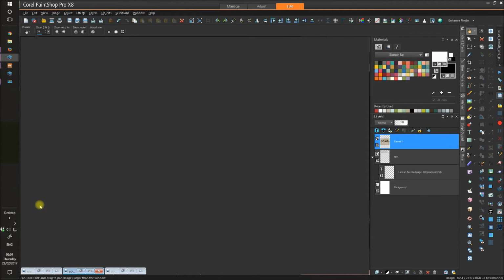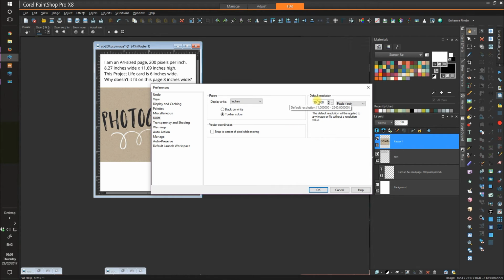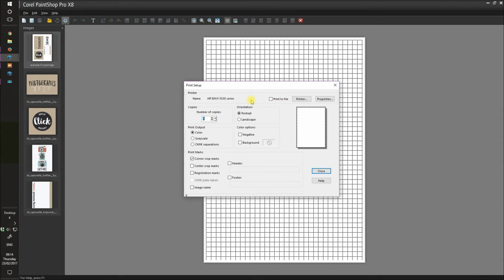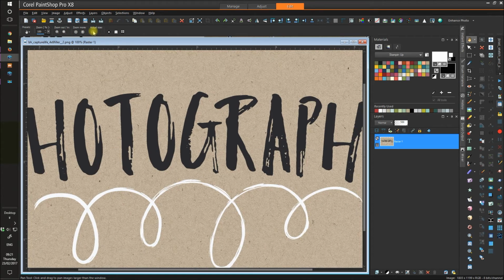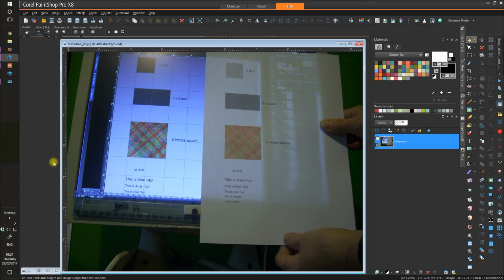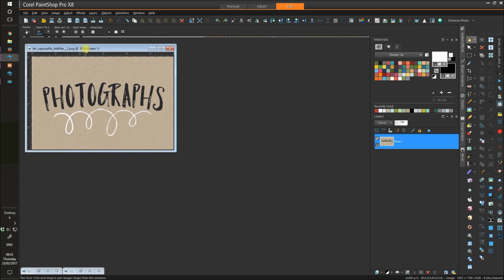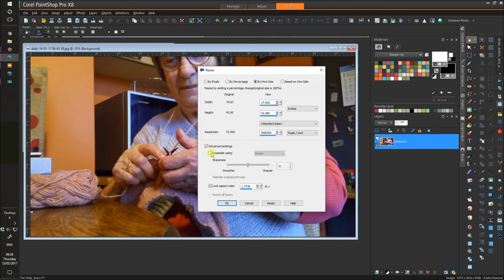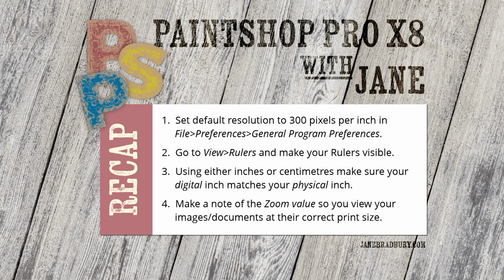Printing Digital Downloads & Photos At The Right Size Using PaintShop Pro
You've downloaded a digital kit, perhaps for Project Life. You open a new document, copy cards into it and... they don't print their true size!  Or you want to print that candid photo of your other half, where they're actually smiling, and it's all fuzzy, or you can't get it to be 6 x 4 inches.

I'll show you how you can get perfect printing results every time using PaintShop Pro - and a little trick I learned over 10 years ago.